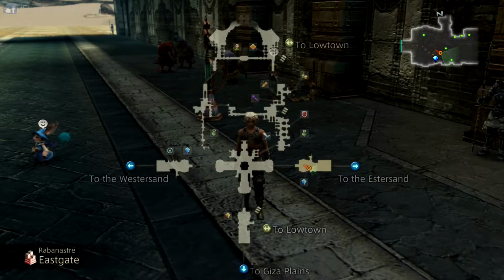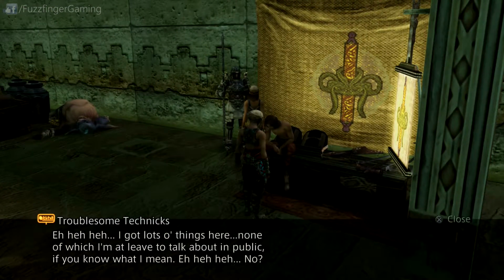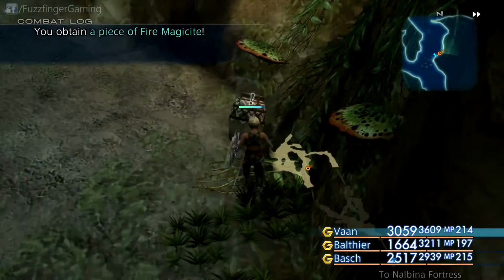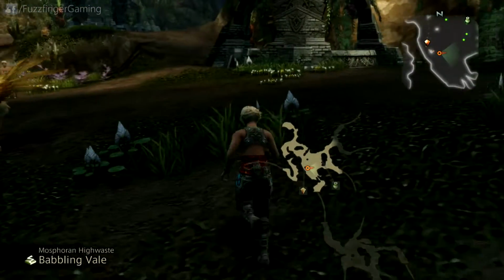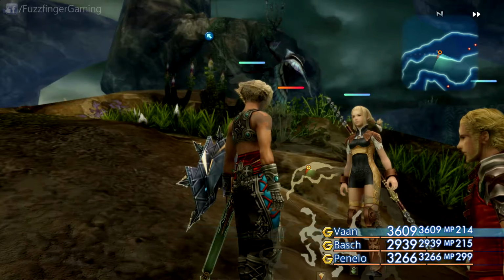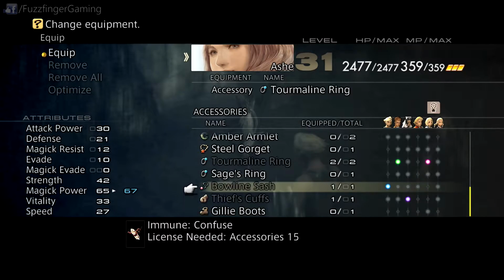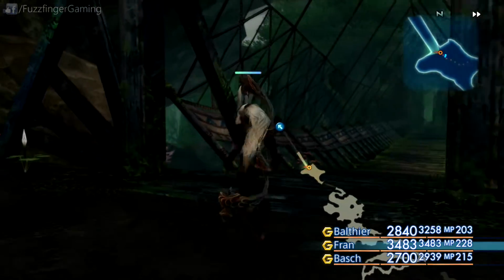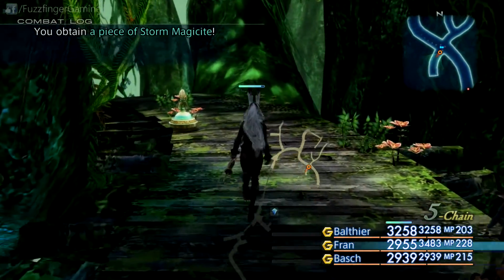Let's Play Final Fantasy XII The Zodiac Age Walkthrough 100% - Mosphoran Highwaste - Part 40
In today's episode we traverser the Mosphoran Highwaste.

Try Audible Premium Plus and get up to two free Audiobooks!

Fuzz